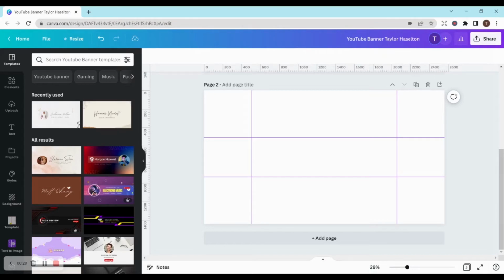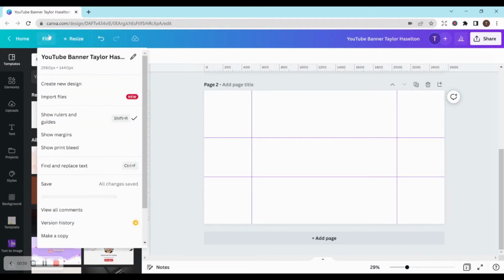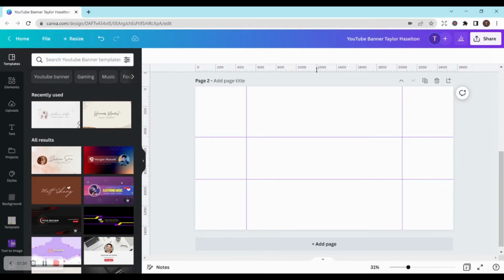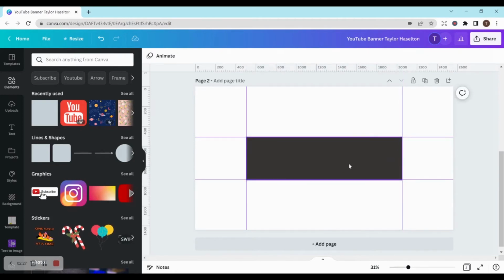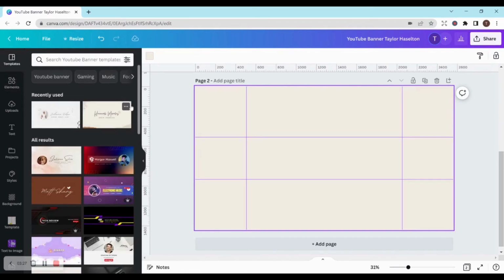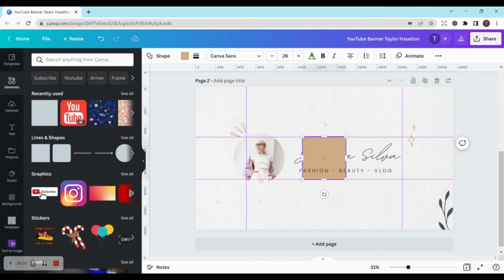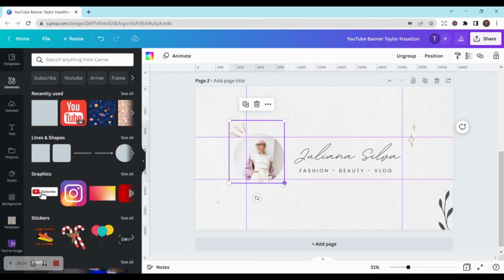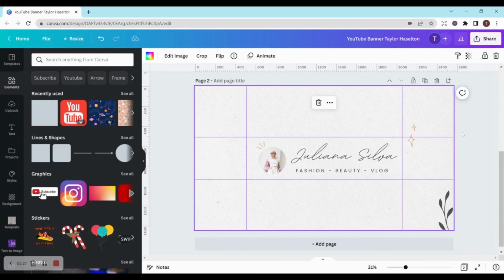How To Create A YouTube Channel Banner Using Canva | Beginner Tutorial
In this video I show you how to create a YouTube channel banner using Canva!

50% FIRST MONTH= TAYLOR50